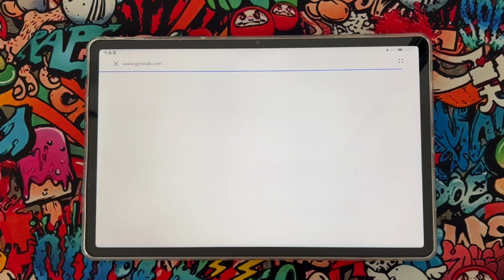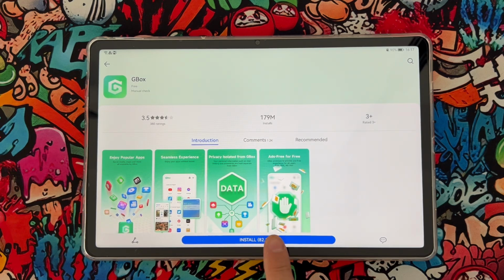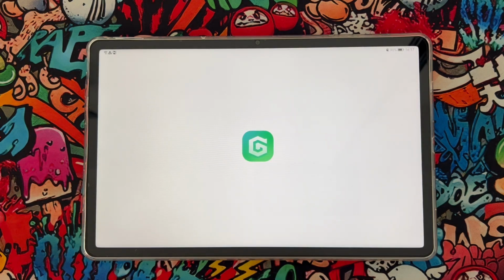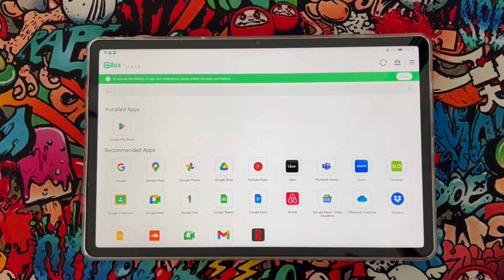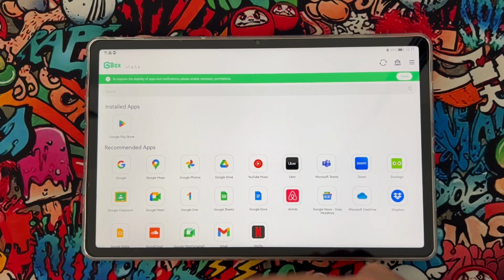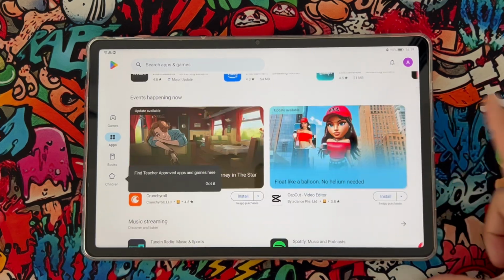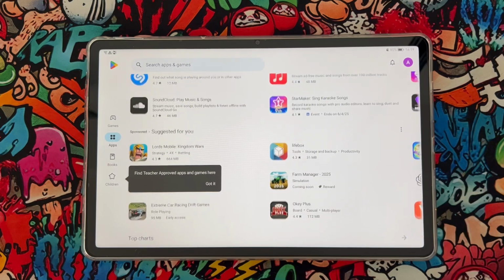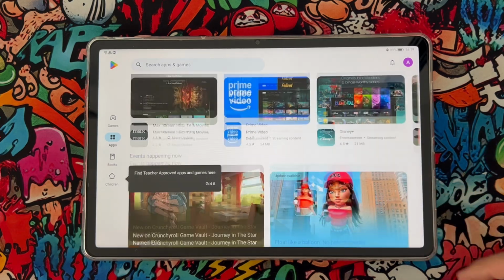Install Google Play Store on Any Huawei Phone in Minutes!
📱 Want to use Google apps on your Huawei device? In this video, I’ll show you step-by-step how to install the Google Play Store on any Huawei phone or tablet — even without Google services pre-installed.

✅ Works on most Huawei devices (including Mate, P, Nova, etc.)
✅ Safe and easy method
✅ 2025 Updated Guide

Whether you're setting up a new Huawei phone or trying to access essential Google apps like Gmail, YouTube, or Google Maps, this guide will help you get it done quickly and safely.

👇 Download links and important notes below!